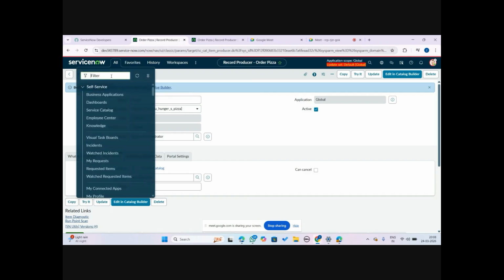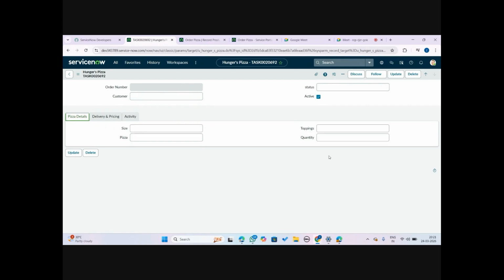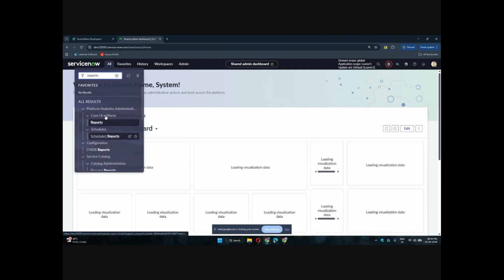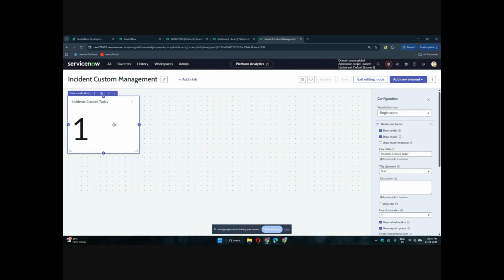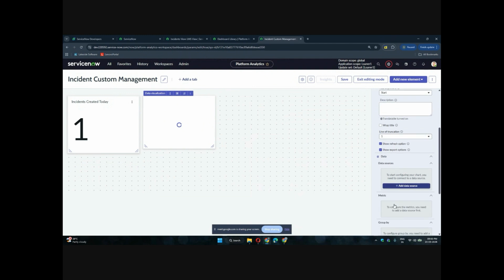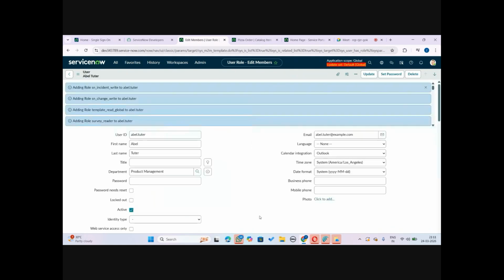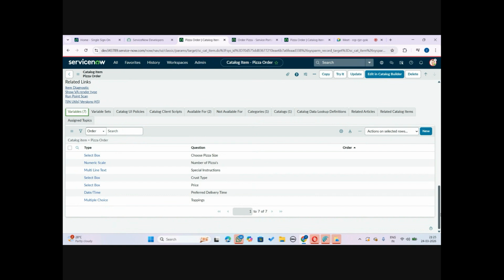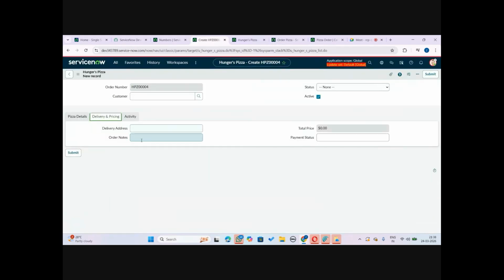What is SLA in ServiceNow? | How to Configure SLA in ServiceNow | Catalog Item vs Record Producer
In this ServiceNow tutorial, you'll learn what a Service Level Agreement (SLA) is in ServiceNow, why it is essential for IT Service Management (ITSM), and how to configure SLAs to track response and resolution times for incidents, requests, and other service records. You'll also gain a clear understanding of the differences between Catalog Items and Record Producers, including when to use each based on real-world business requirements. Additionally, we'll explore Variable Sets in ServiceNow Catalog Items and how they help you reuse variables across multiple catalog items, making your Service Catalog more efficient and easier to maintain. Whether you're a beginner or an experienced ServiceNow Administrator or Developer, this video provides practical demonstrations and best practices used in real-world ServiceNow implementations.

🚀 TO JOIN SERVICENOW DEVELOPER COURSE⤵

🚀SERVICENOW DEVELOPER COURSE FEATURES:

💻 Instructor-Led Sessions
👨‍💻 Expertise Faculties

🎓SERVICENOW DEVELOPER TRAINER PROFILE:

👨‍🏫 Certified Professional
📑 Certification Guidance